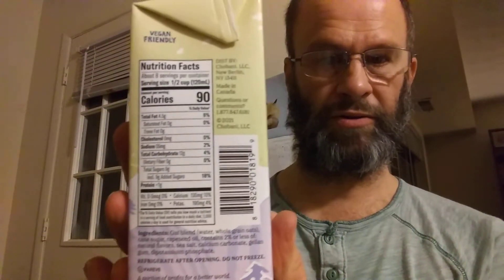Chobani Oat Limited Batch Oat Nog Review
Oct. 2021: Same taste as when I did this video.